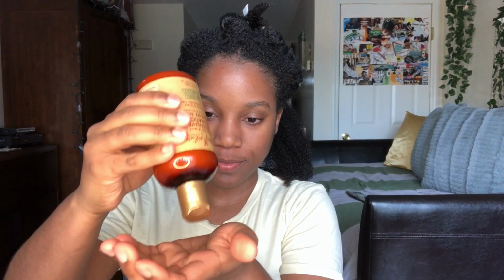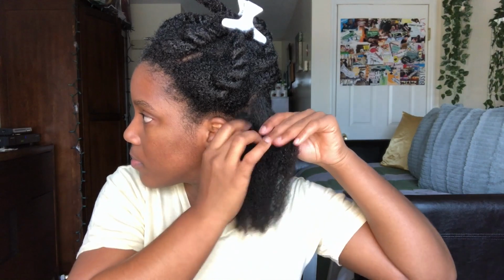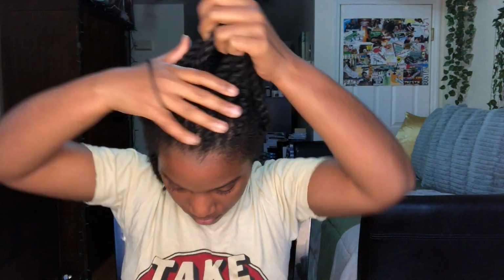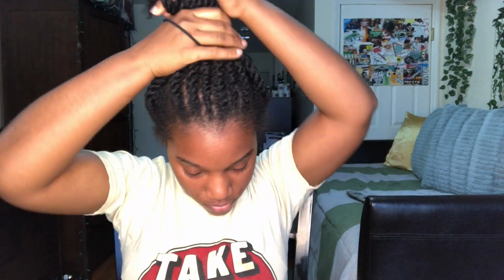Quick & Easy Protective Natural Hairstyle | Sunshine Curls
Quick & Easy Protective Natural Hairstyle. I love a quick protective hairstyle after wash day, especially during the winter months. Watch to see one of my favorite easy to do up-do natural hairstyles. I would love to see the results.

Name: Cavell
Age: 24
Location: New York